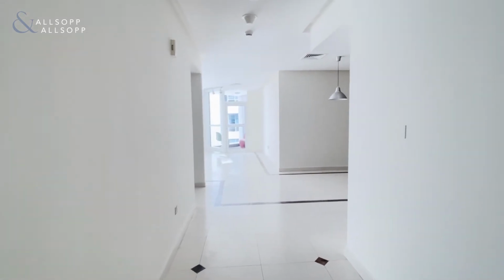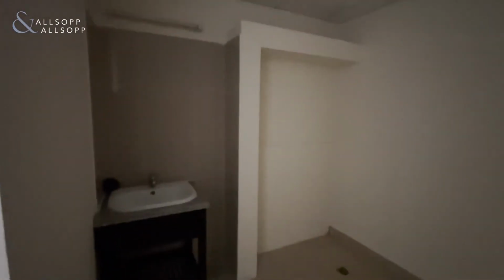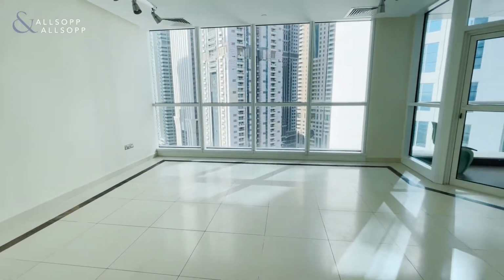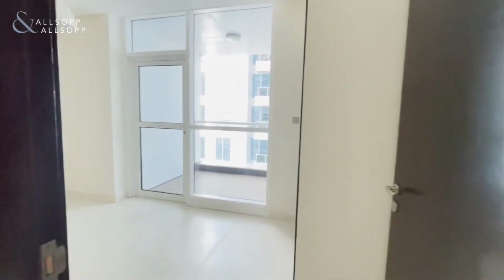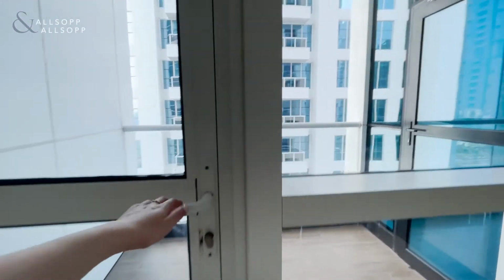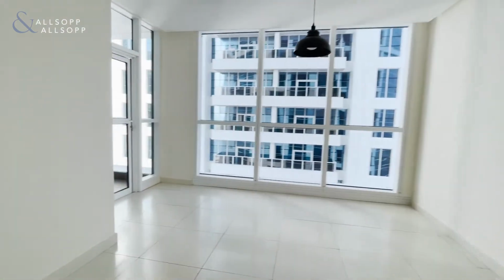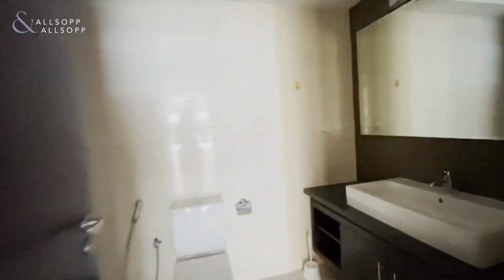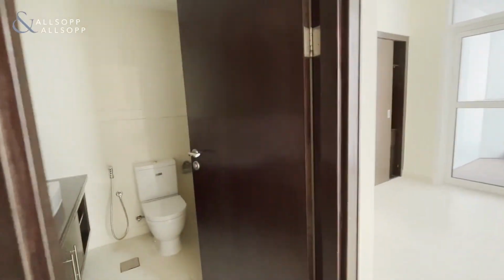3 Bed Apartment in DUBAI, 23 Marina, Dubai Marina (Chiller Free). Click to view!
Property Reference:
PJM182314

Listing agent:
Madeleine Martin